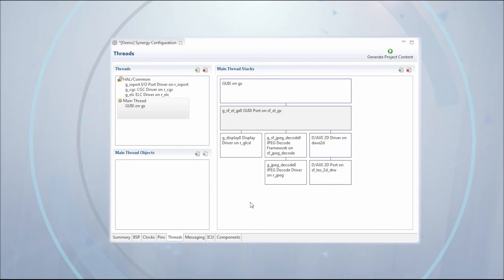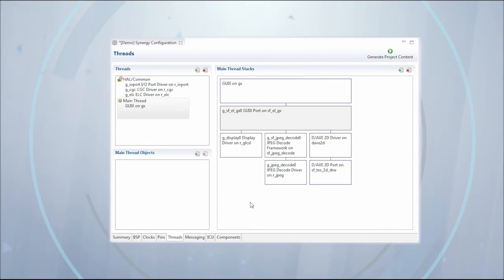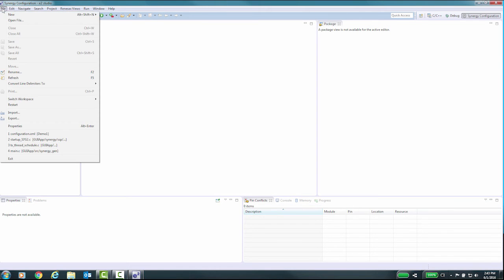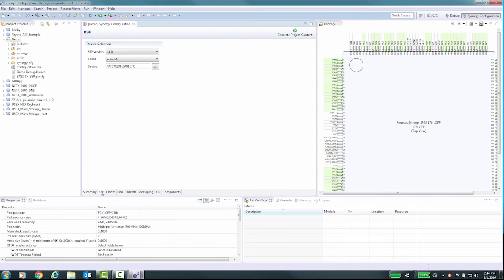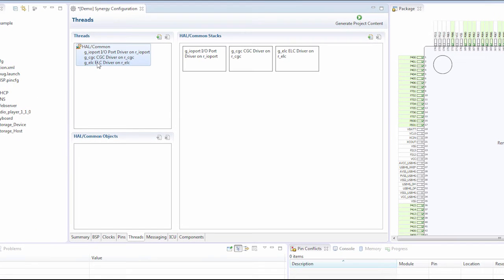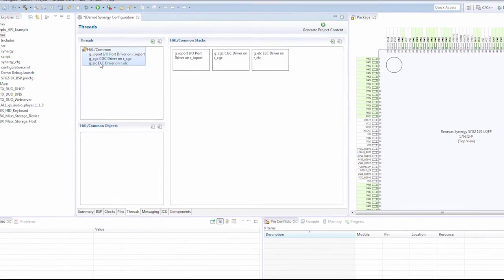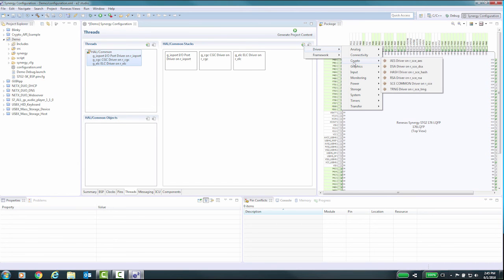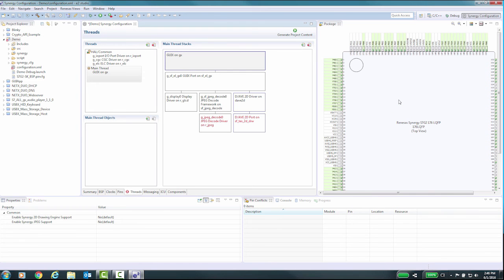Renesas Synergy™ RTOS Configurator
Synergy ISDE How to video, Tutorial #10:

The RTOS configuration window is important if you use an RTOS with your project.  The window carries many attributes for configuration and we will touch on these in the presentation.

In this video we show you and briefly discuss the RTOS configuration window.

Every ThreadX-based Synergy Project includes at least one RTOS Thread and a stack of SSP modules running in that thread. The Threads tab is a graphical user interface which helps you to add the right modules to a thread and configure the properties of both the threads and the modules associated with each thread. Once you have configured the thread, the ISDE automatically generates the code reflecting your configuration choices.